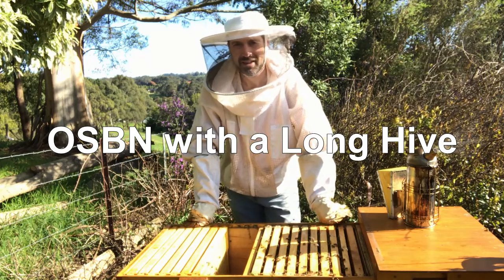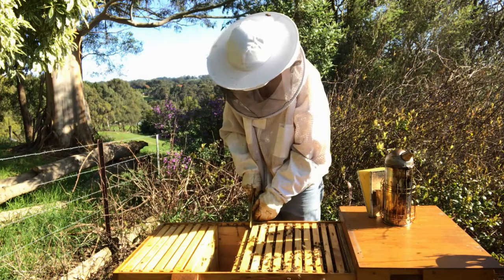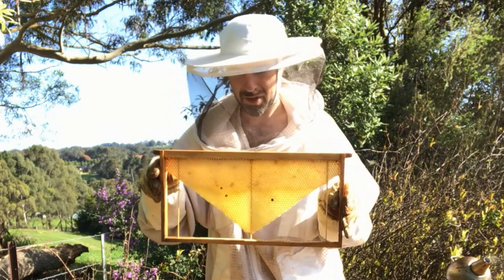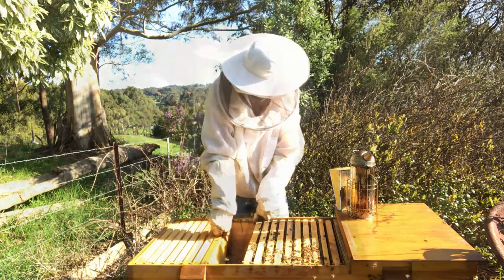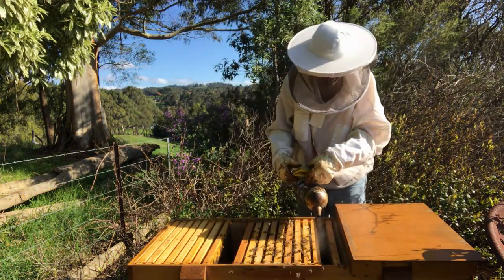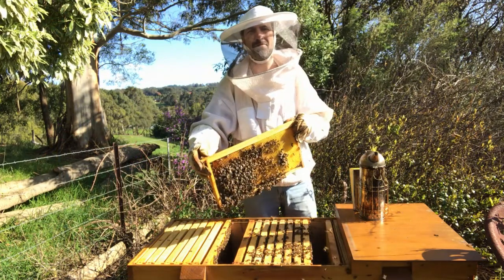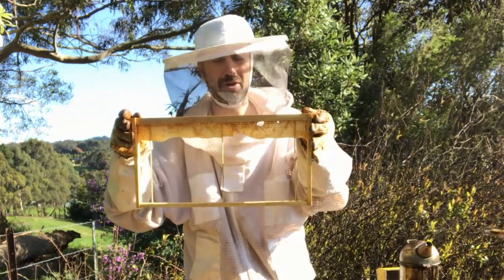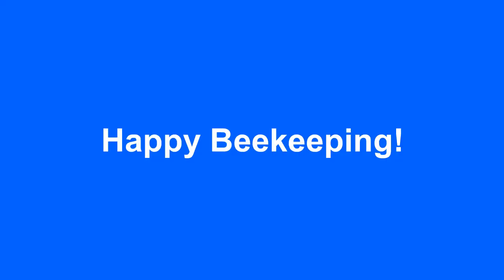OSBN with a Long Hive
This video shows Opening the Sides of the Brood Nest (OSBN) with a Long Hive, also called a Long Lang or Horizontal Hive.

Opening the Sides of the Brood Nest (OSBN) is a Swarm Prevention method.
During Swarm Season:
- Insert empty comb/undrawn frames on the outer edges of the Brood Nest.
- Trigger wax making with at least one Partial Comb/Foundation Frame (OSBN Frame).
- Maintain at least 2 empty/undrawn frames in the hive throughout Swarm Season.
- Move honey frames away from the Brood Box(es).

- Maintain at least 2-4 empty/undrawn frames in the hive.